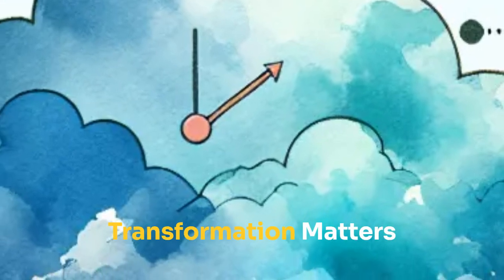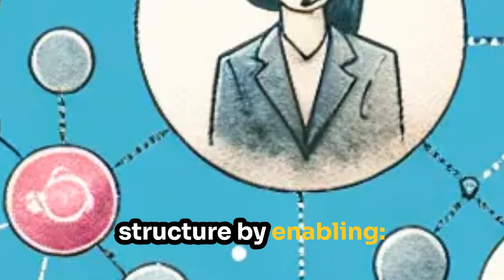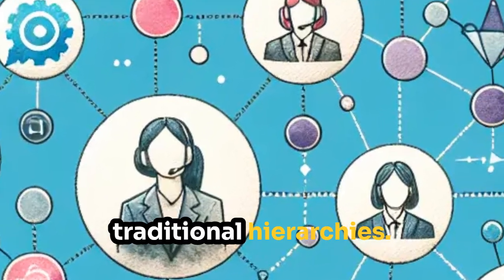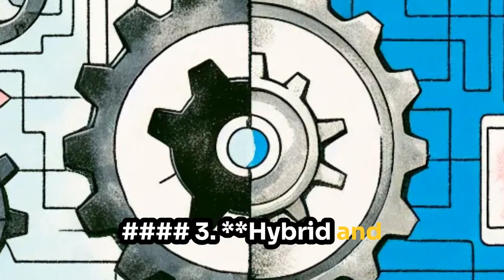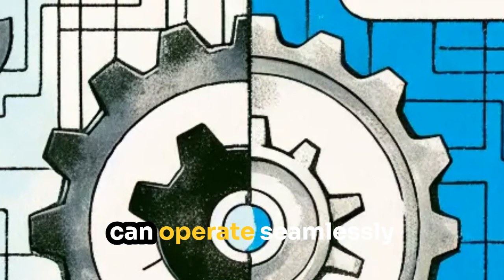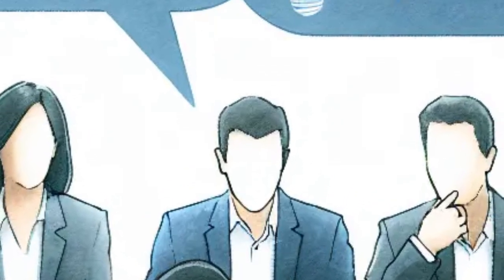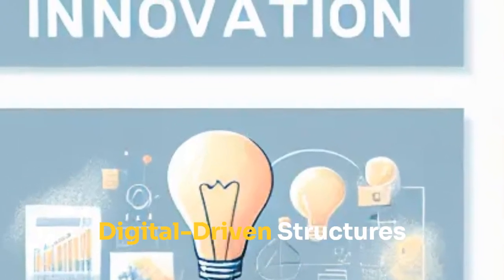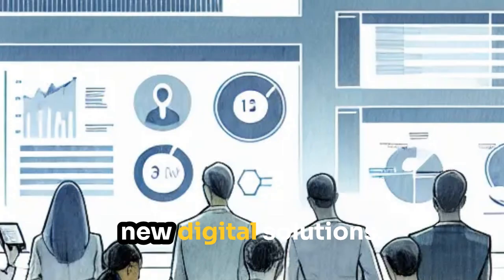Lecture 18 : The Role of Digital Transformation in Organizational Structure | Organizational Design